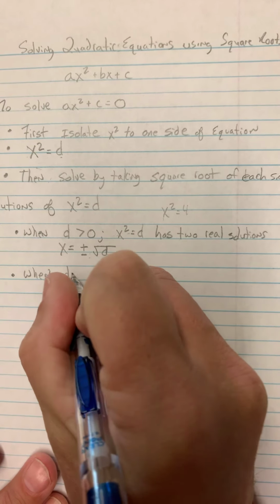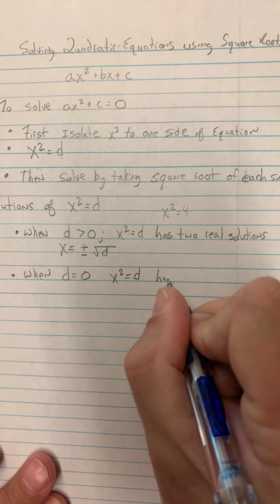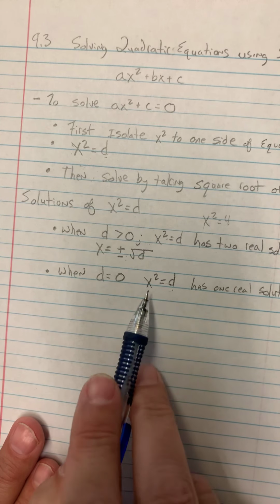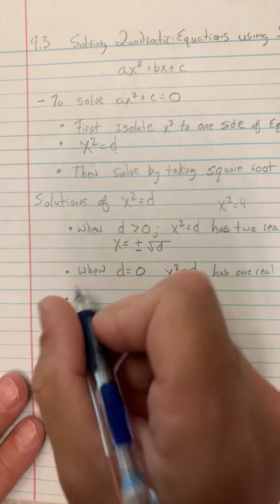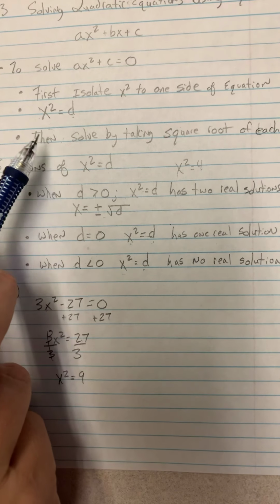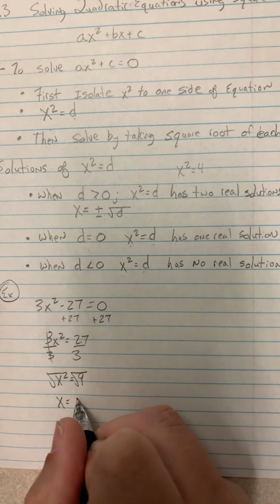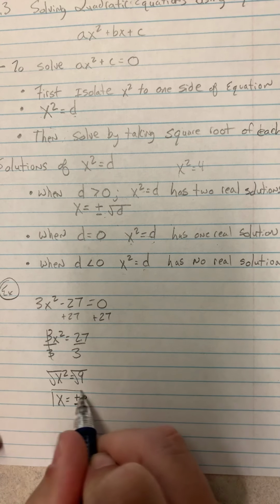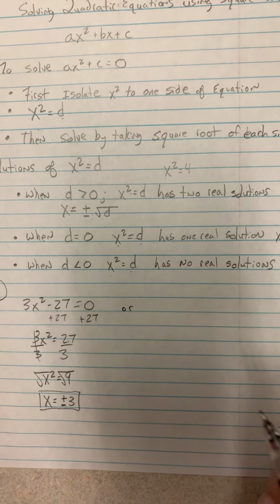9.3 Solving Quadratic Equations Using Square Roots